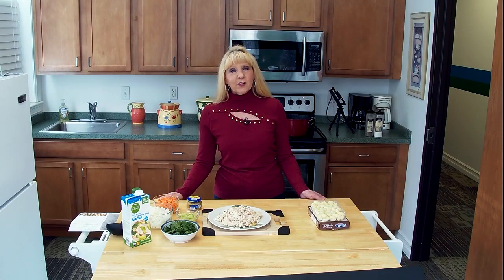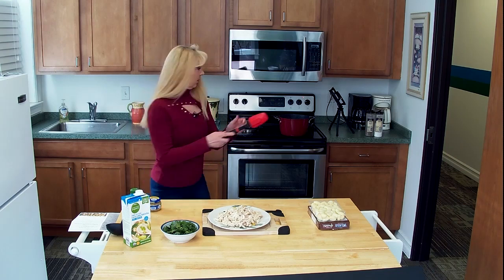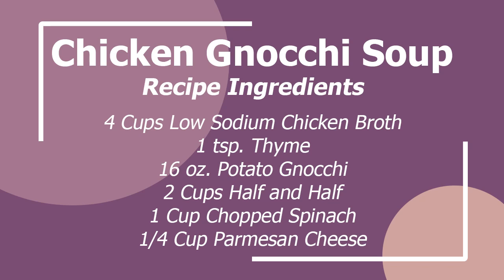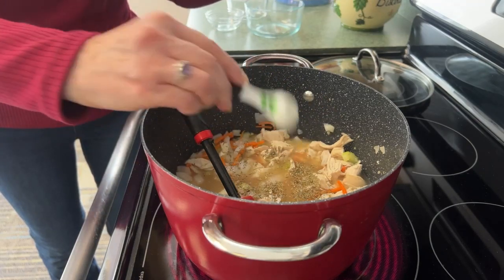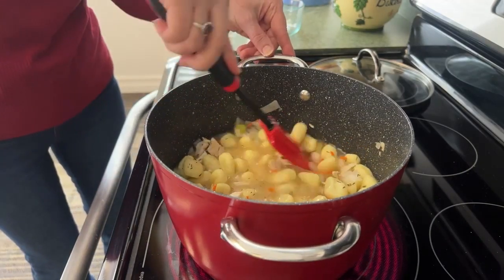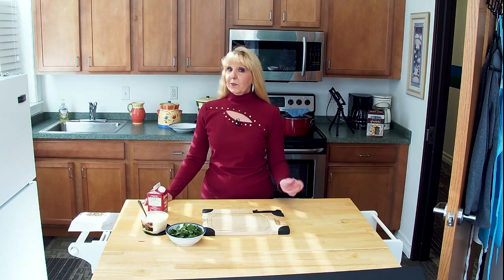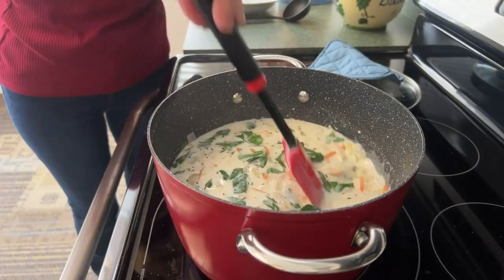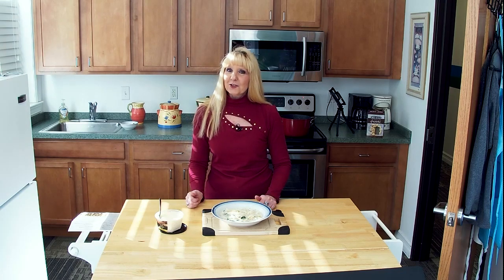The ONTV Cooking Show 2024: Chicken Gnocchi Soup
Learn how to make your own version of Olive Garden's chicken gnocchi soup with ONTV's Tracy Marsh.